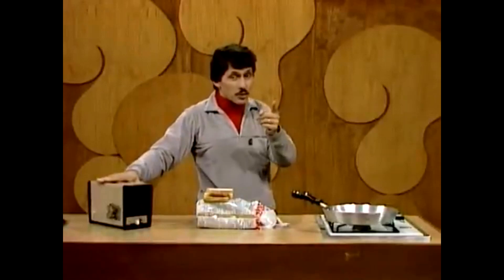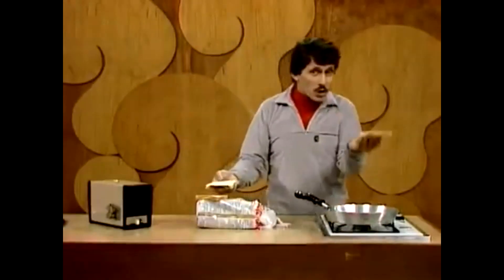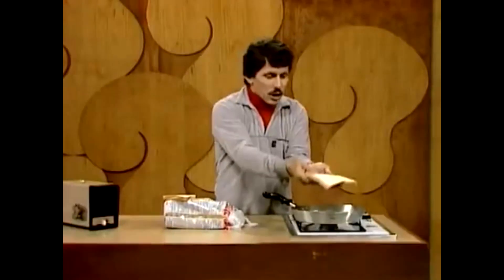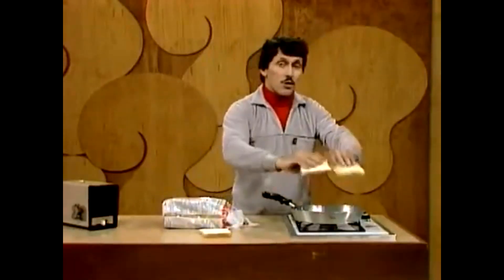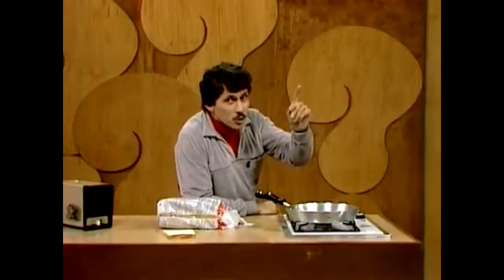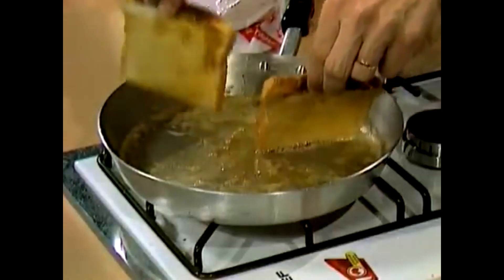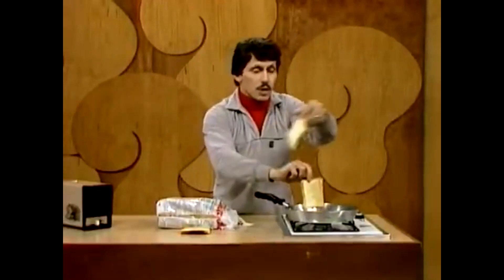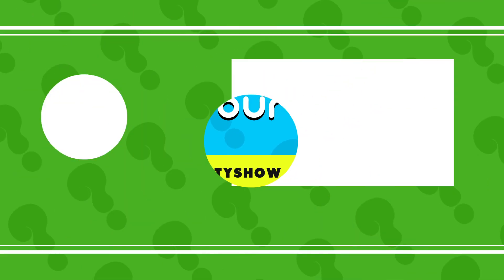Breakfast Puzzle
Deane presents a breakfast problem.  First, you will need to solve a picture puzzle and then you will tackle a mathematical challenge!